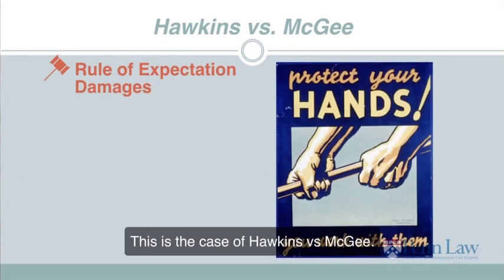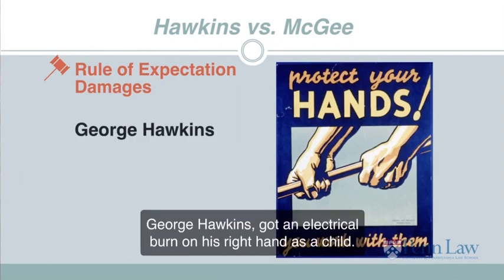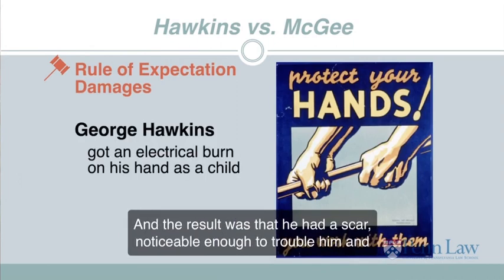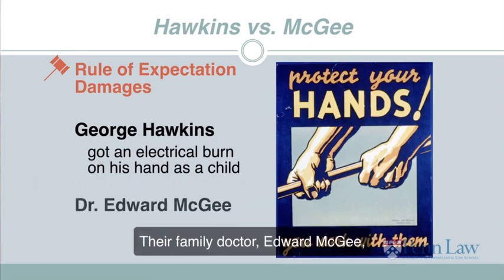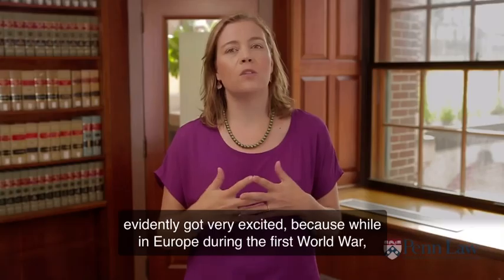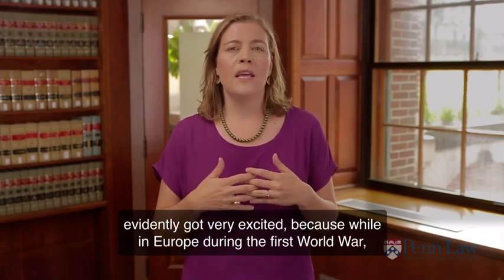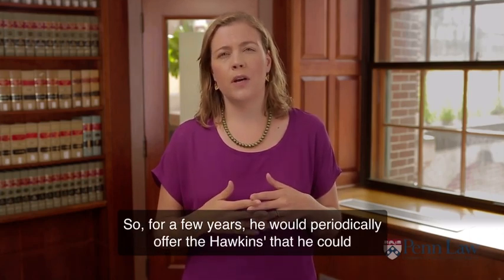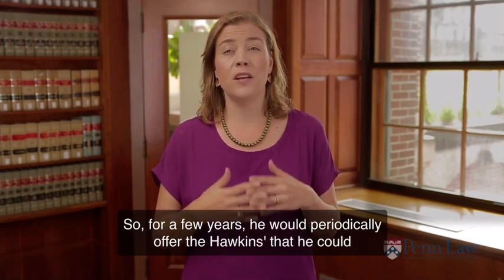Contract Law- Prof. Tess Wilkinson- Ryan Part 4